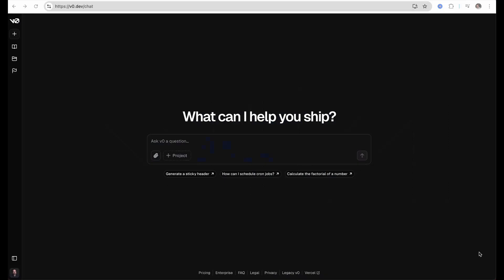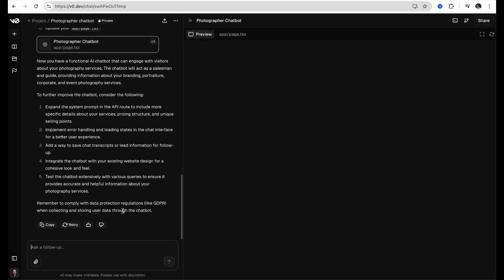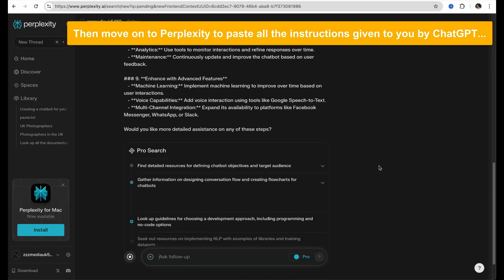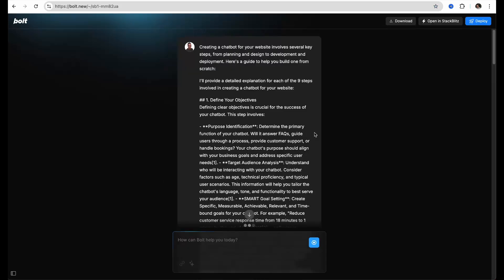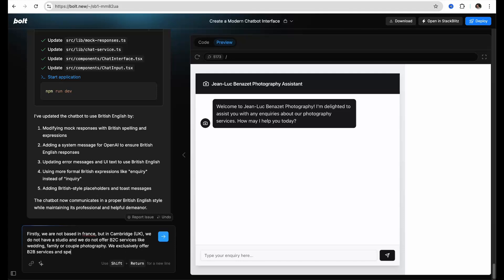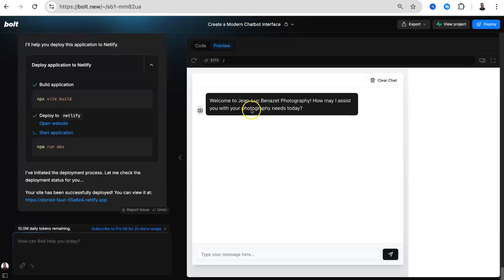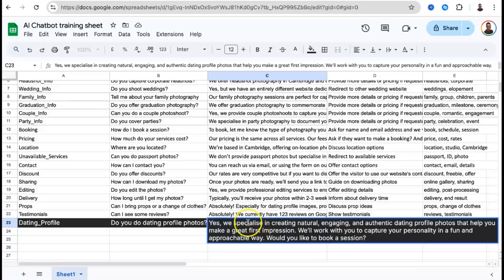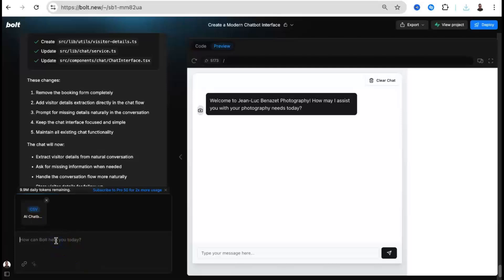Want to Build a Chatbot Fast? Watch This Bolt Tutorial Now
Learn how to build an AI chatbot quickly with this Bolt tutorial! No coding required - just follow along and create your own website chatbot in minutes using Bolt.new! 🚀 In this step-by-step guide, you’ll discover how to design, develop, and deploy a fully functional AI chatbot from scratch with Bolt.new, the ultimate no-code AI app. Whether you're a beginner or a tech enthusiast, this tutorial makes chatbot development easy, fast, and accessible to everyone.

🔑 Key Topics Covered:
- Chatbot design and user experience (UX) best practices
- How to use Bolt.new to build a chatbot without any coding
- Creating a conversational AI chatbot for your website or app
- Customising your chatbot with personality, tone, and responses
- Testing and optimising your chatbot for customer engagement
- Deploying your chatbot on WordPress or custom websites

💡 Why Build an AI Chatbot?
AI chatbots are revolutionising customer service, lead generation, and user interaction. With Bolt.new, you can automate repetitive tasks, provide 24/7 support, and enhance your business efficiency—all without writing a single line of code.

🛠️ Why Choose Bolt.new?
- No coding skills required—perfect for beginners and non-technical users
- Intuitive drag-and-drop interface for seamless chatbot building
- Built-in AI capabilities for natural and engaging conversations
- Easy integration with your website, CRM, or marketing tools
- Affordable and scalable for businesses of all sizes

📈 Boost Your Business with AI:
Whether you're looking to improve customer satisfaction, increase sales conversions, or streamline internal processes, an AI chatbot built with Bolt.new can help you achieve your goals. This tutorial is perfect for entrepreneurs, marketers, and small business owners who want to leverage the power of AI automation.

To use the chatbot on your website, just add a floating button as a plugin or widget, and copy the live app URL below and paste it inside the widget and Bob's your uncle!